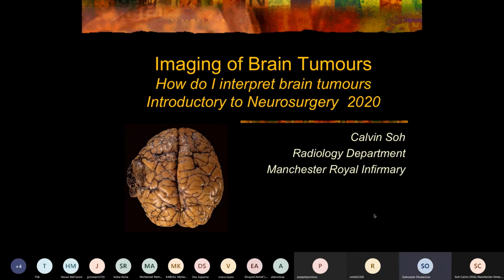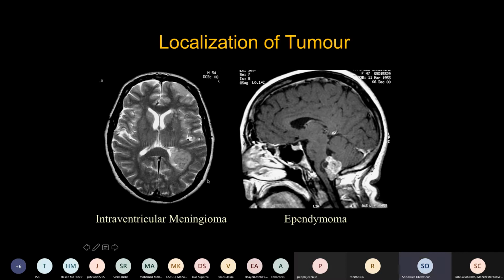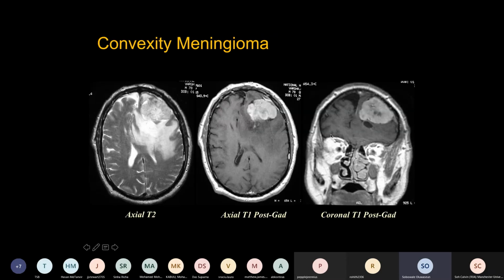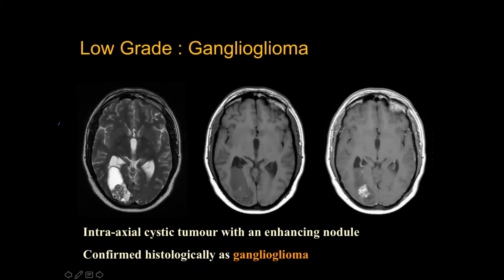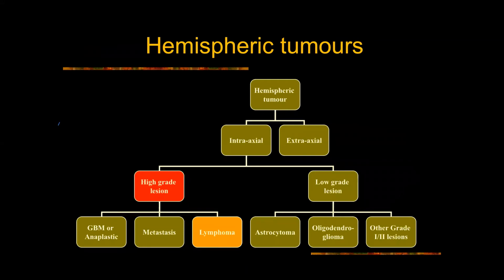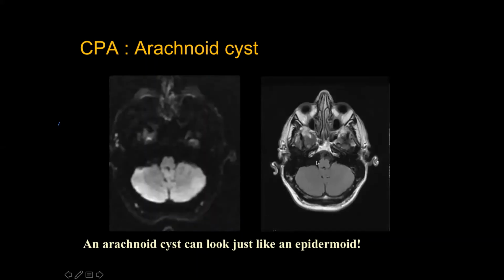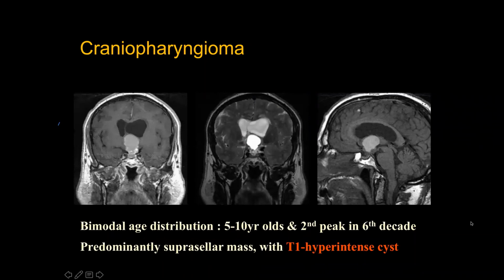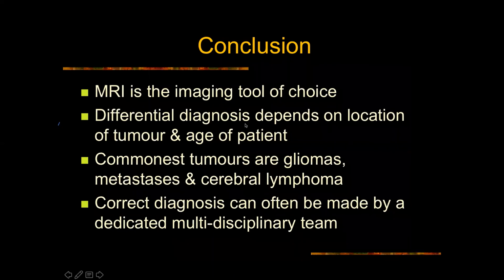Neoplasms: Single vs Multiple, Primary vs Secondary, Enhancement pattern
Dr. Calvin SOH.